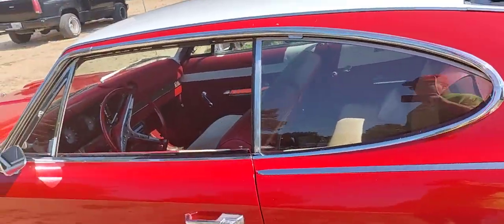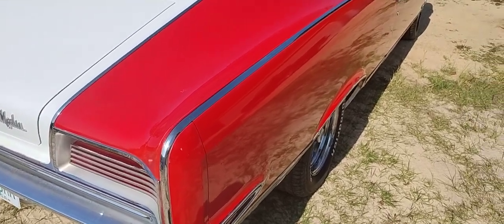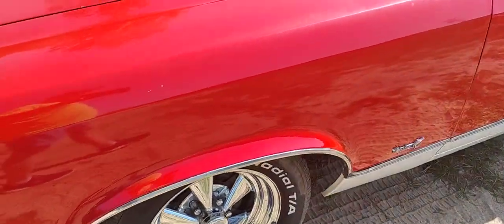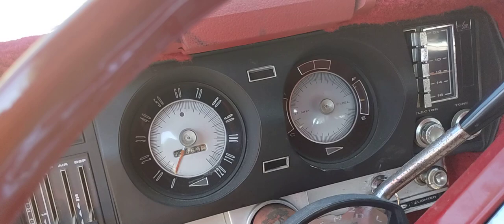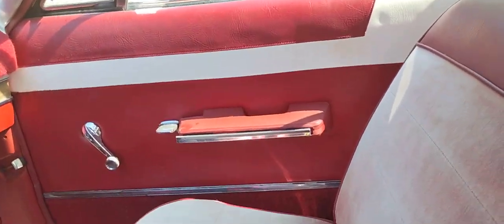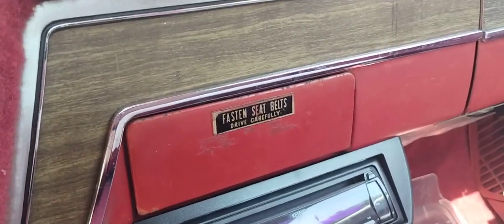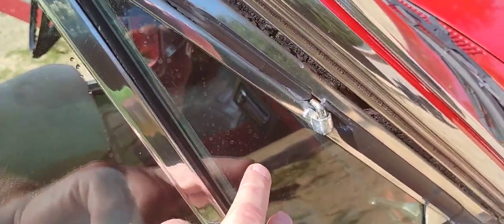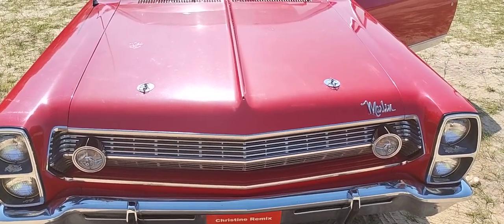Rare Classic... 1967 AMC Marlin. Beautiful Car !!!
Rae classic AMC Marlin